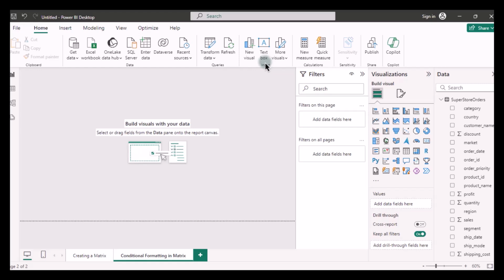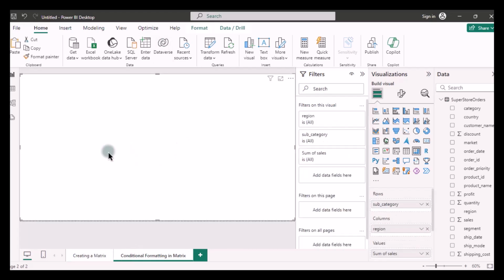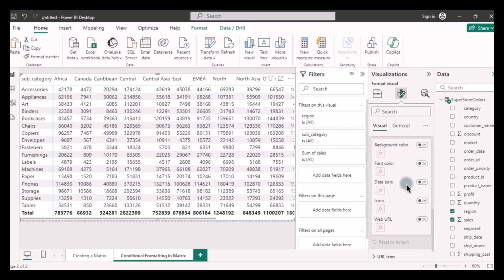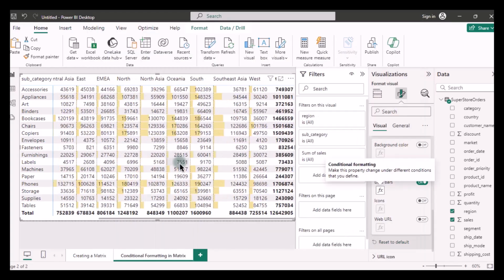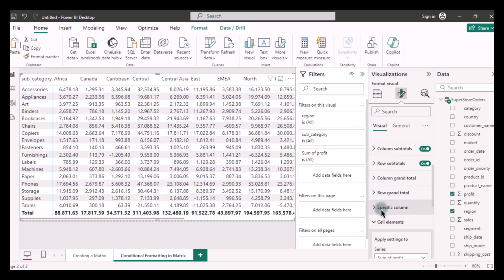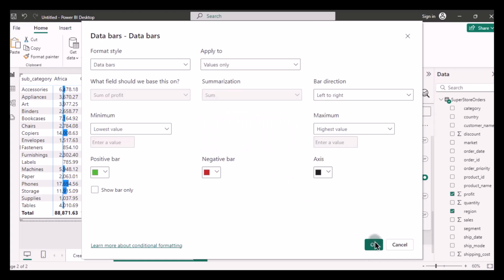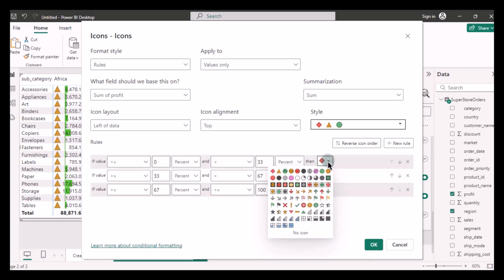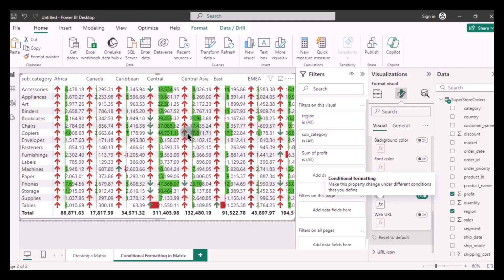Conditional Formatting in Matrix | Microsoft Power BI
Conditional formatting in a Power BI matrix enhances data visualization by highlighting key metrics and trends, making it easier to spot patterns and outliers. It supports better decision-making by drawing attention to critical data points. Additionally, it improves user engagement by making reports more intuitive and visually appealing.

If you want to:

✔️ Visually differentiate data points based on specific conditions.
✔️ Highlight key metrics and outliers for faster decision-making.
✔️ Make large datasets more interpretable with color-coded segments.
✔️ Create dynamic visuals that adapt to changes in the data.
✔️ Segment data into categories like "High," "Medium," and "Low."
✔️ Improve user engagement by making data more intuitive.
✔️ Ensure consistency in data presentation across reports.
✔️ Customize conditions to support complex data insights.